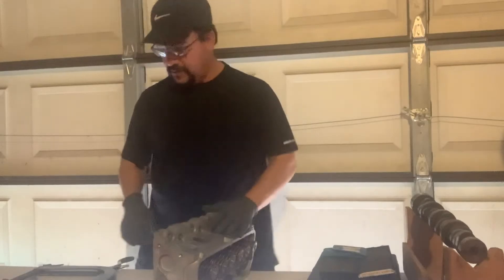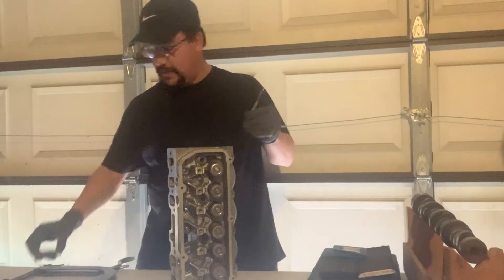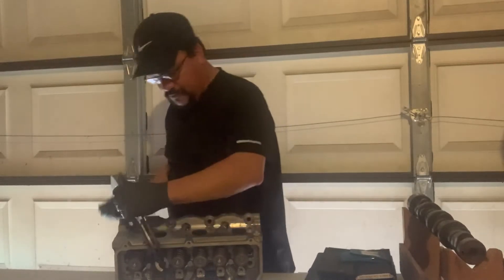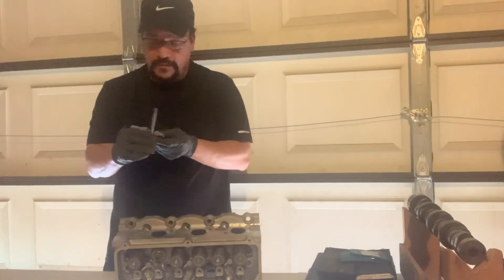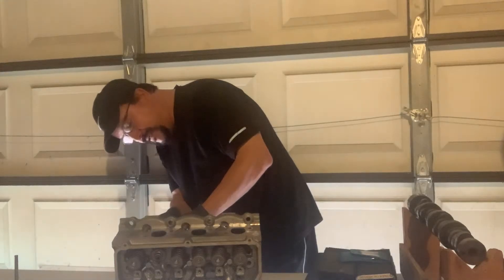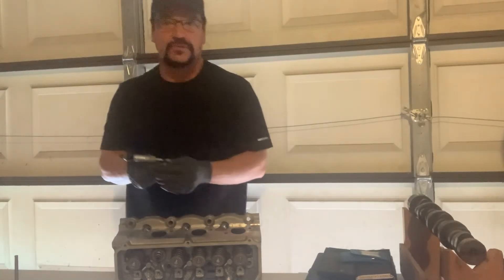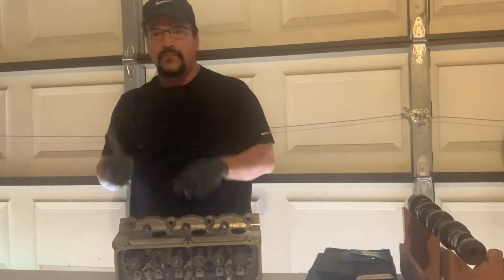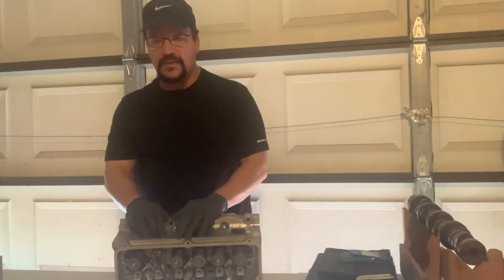Mod 3 valve and guide measurements for clearance